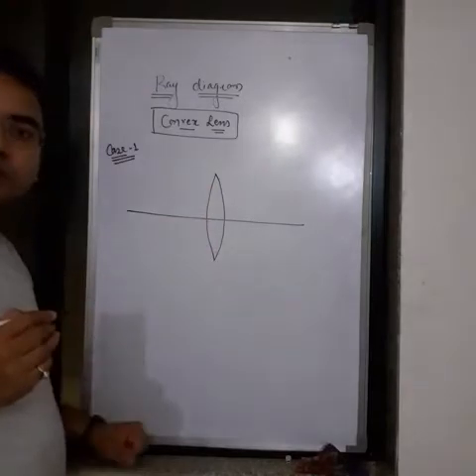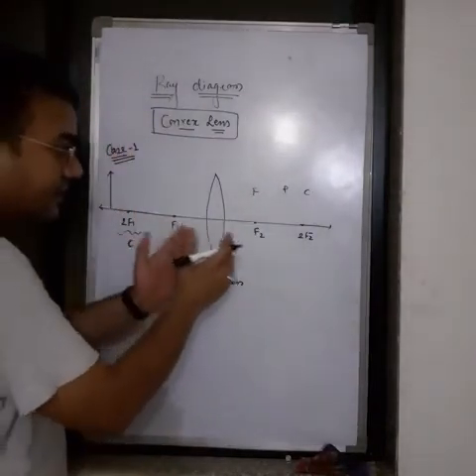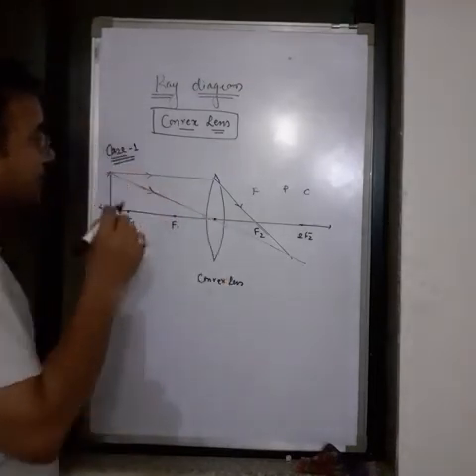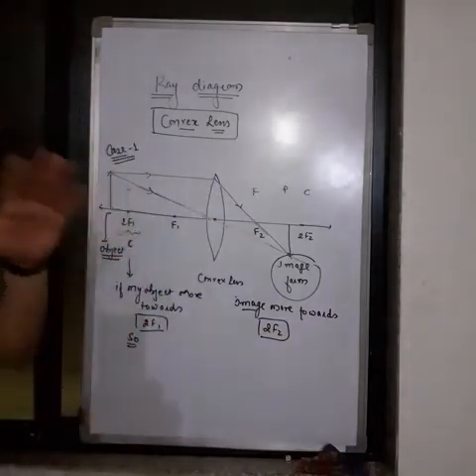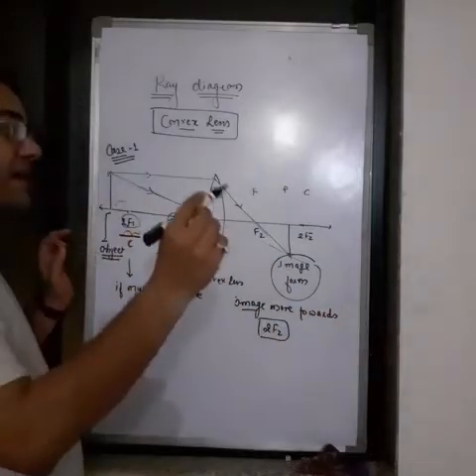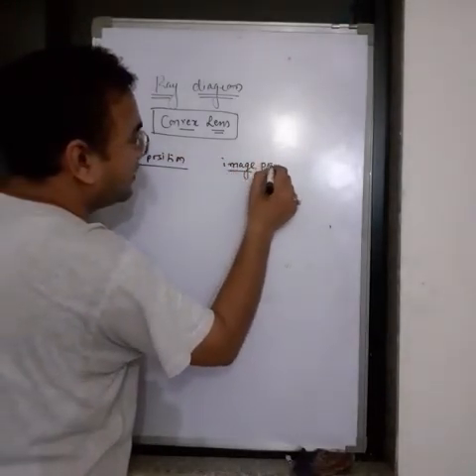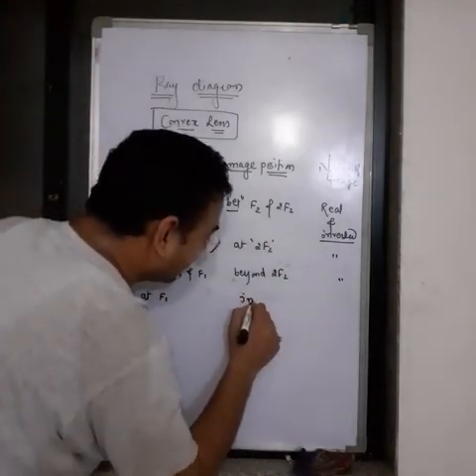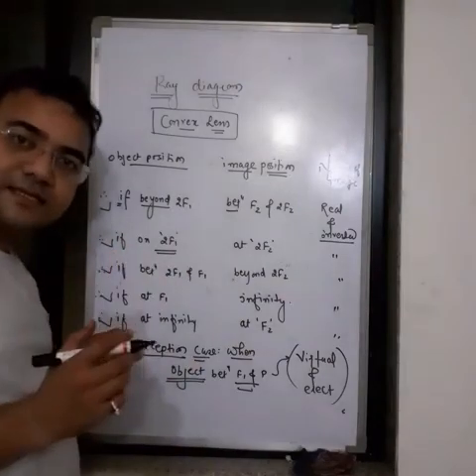Standard-10 Light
Lens- Ray Diagram